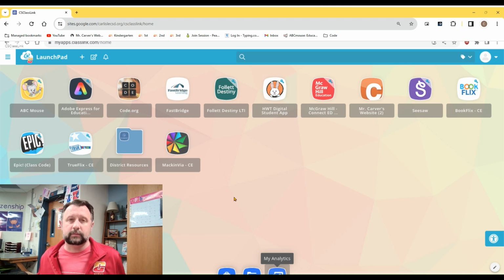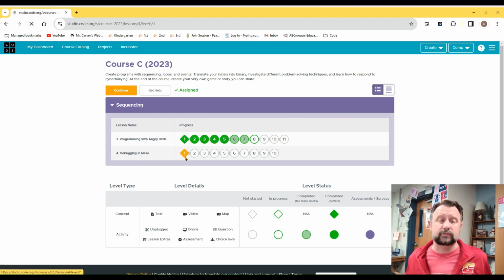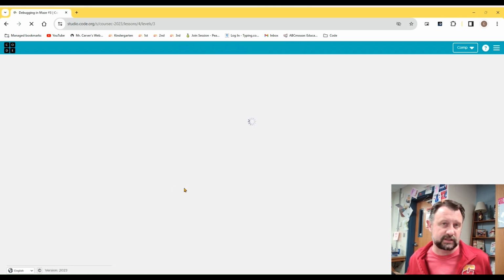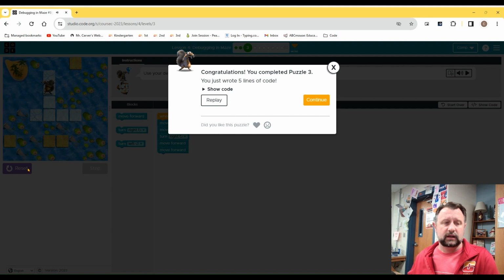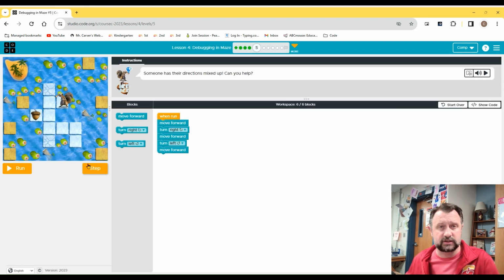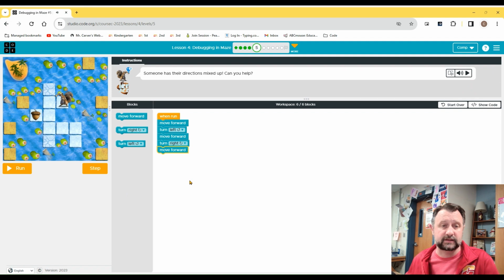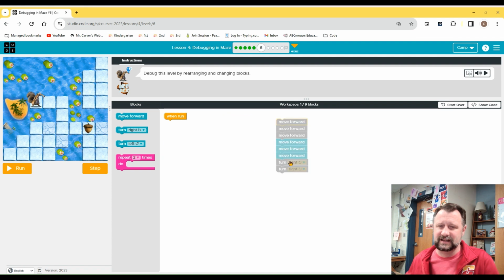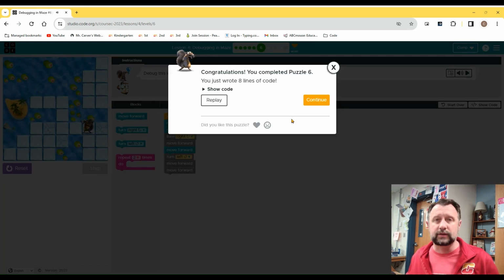Second Grade Course C Lesson 4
Code.org Course C Lesson 4